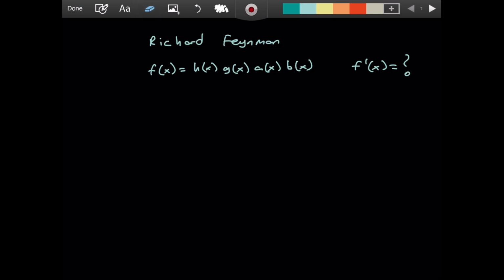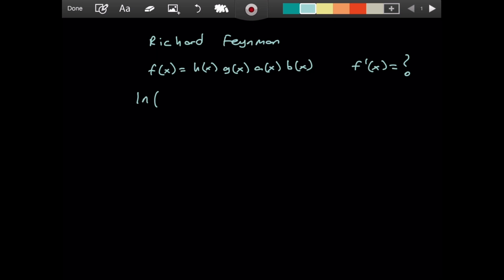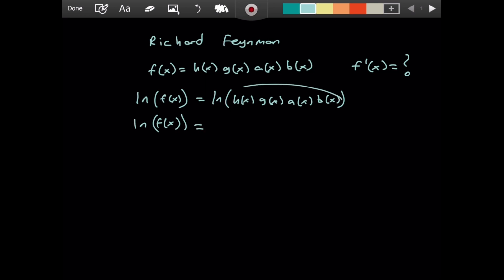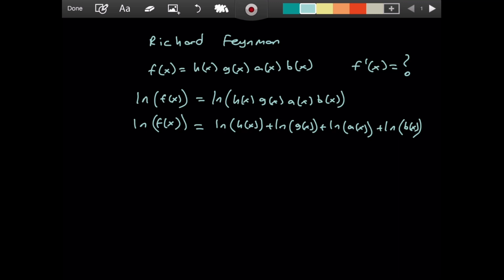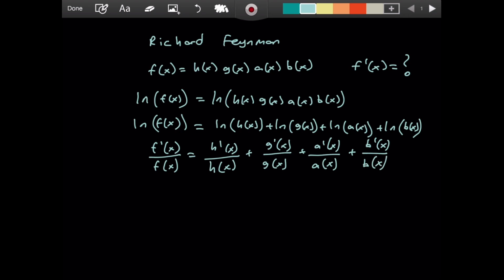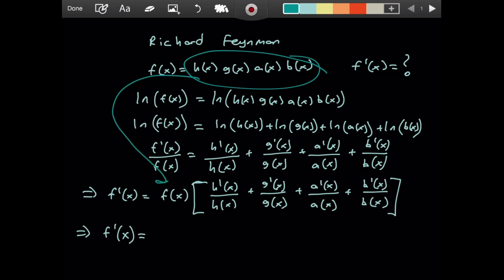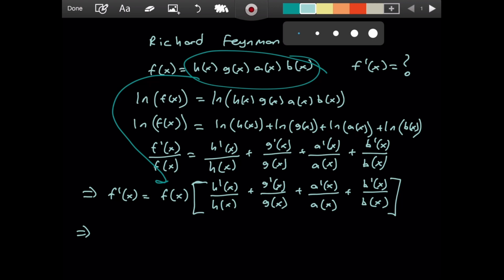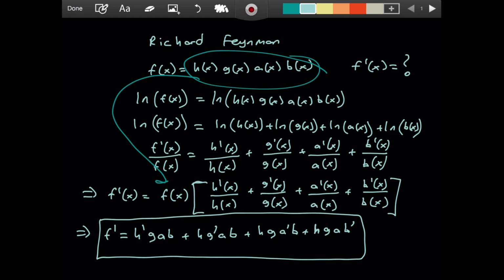Feynman Product Rule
In this video, I show a method to find the derivative of a product of functions.

I designed the thumbnail using Canva.